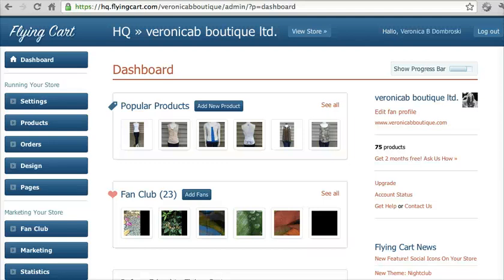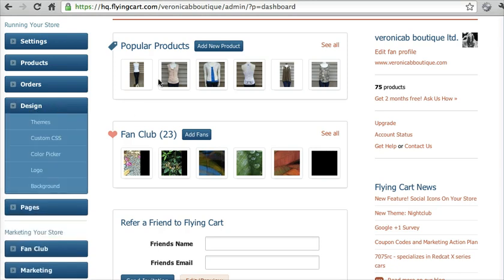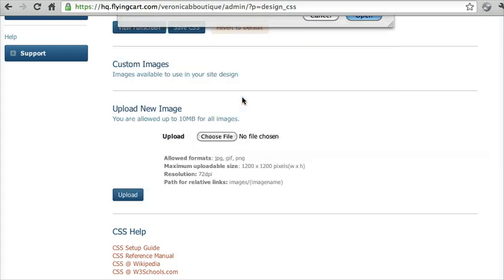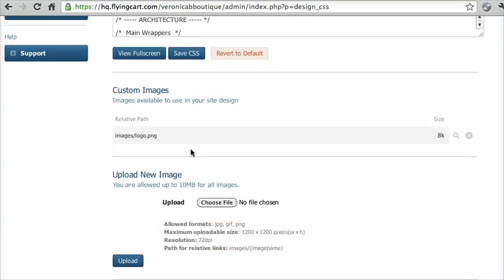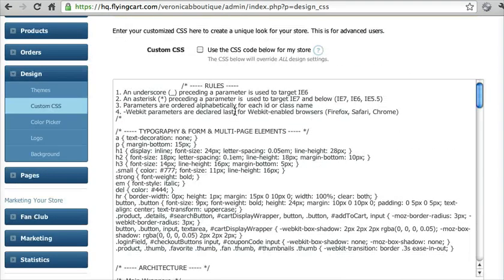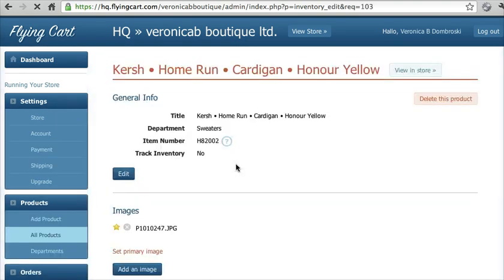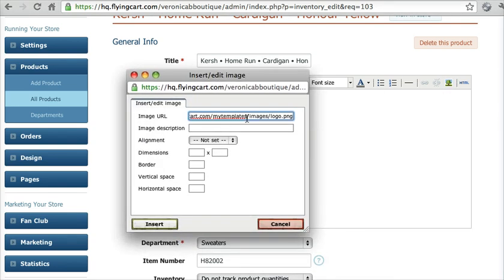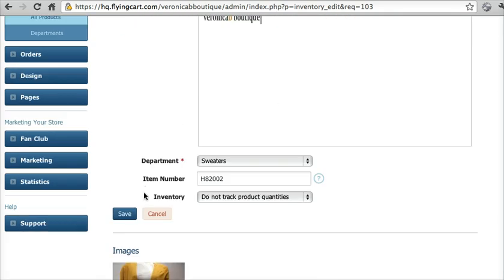How to Add Images in Your Product Description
Step by step video on how to add images in your product description for your online store.